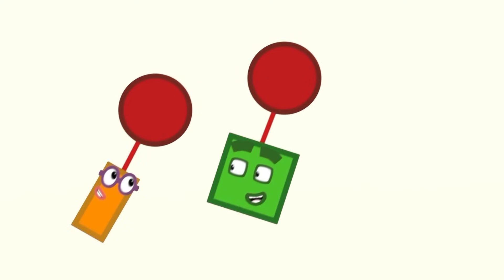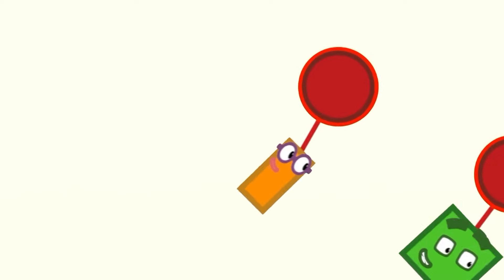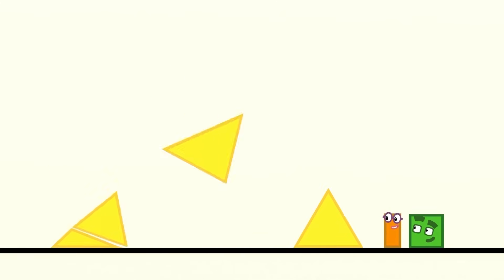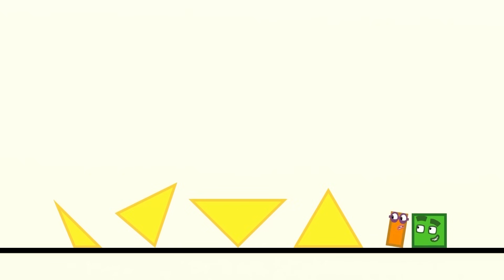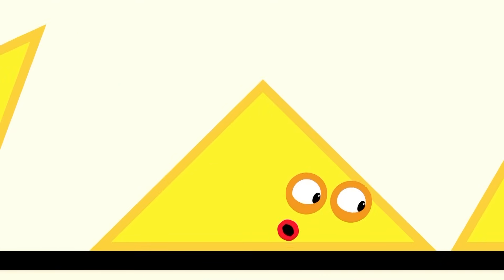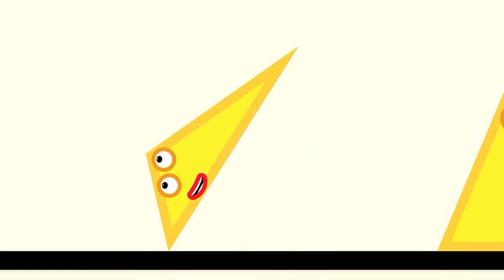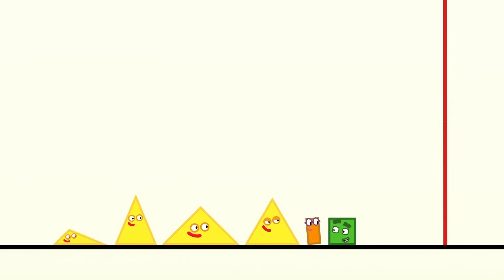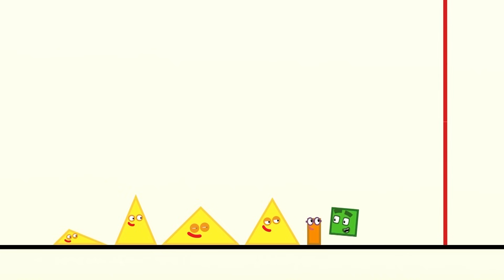Shape Party | Series 6 | Learn to Count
Welcome to this amazing new adventure of the Numberblocks Series 6, Shape Party:
Four and Two are invited to a Shape Party in Flatland, as they dive into flatland they meet a variety 2D shapes and learn all about their properties.

The best and funniest way to learn to count for Kids.